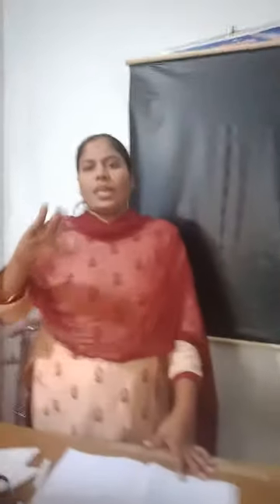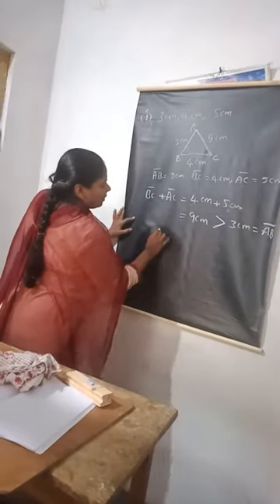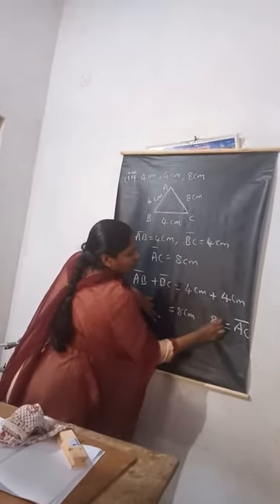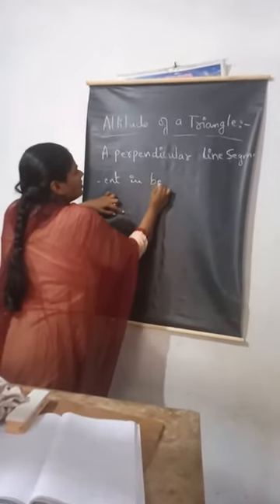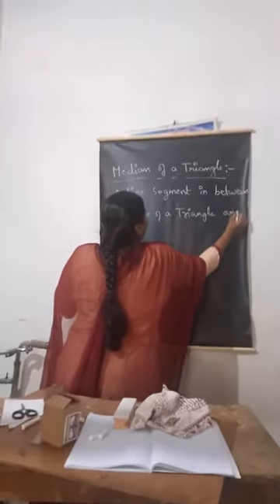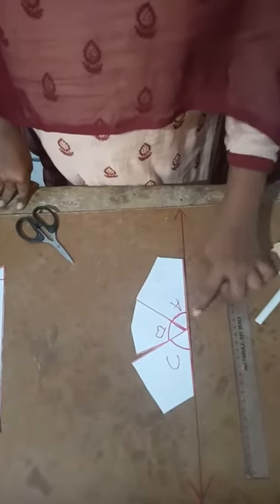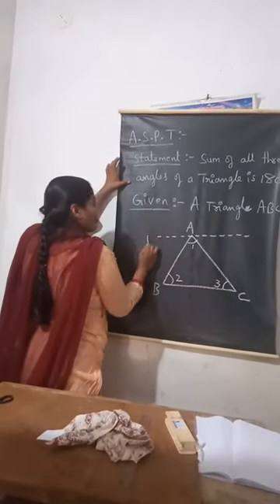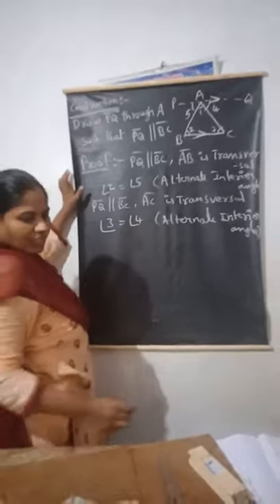JALLI RUTH MARY. CHALLAPALLI. Triangles and it's properties Exercise 1 problems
The sum of the angles in the triangle is 180 degree proof PART 1, 7th class triangle and it's proerties